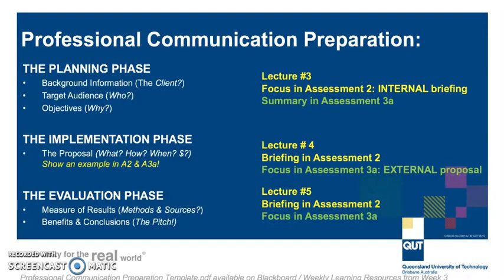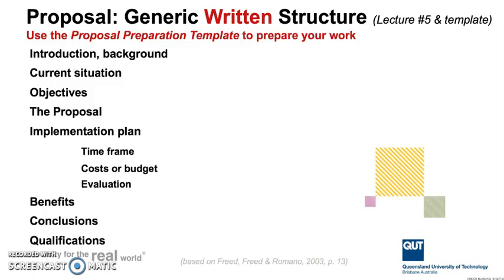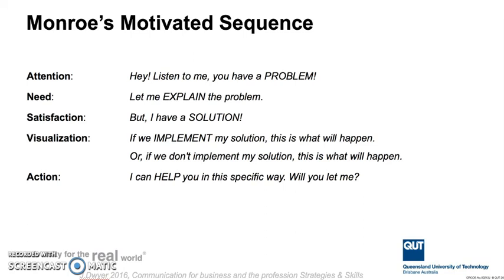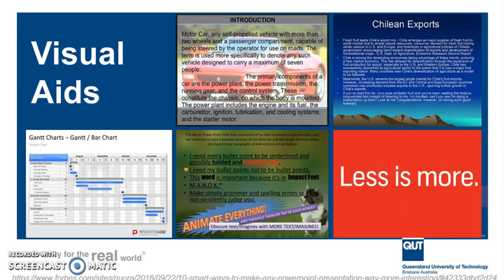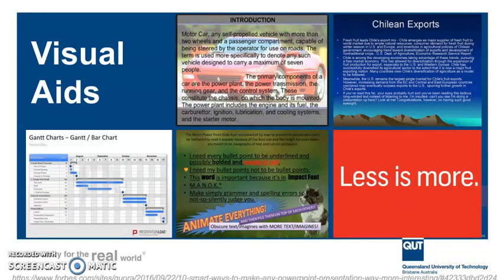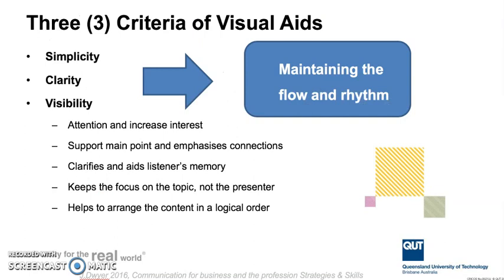Lecture #7: Part 2(4)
KCB205 Lecture #7: Oral Communication
Part 2: Develop and Design a Professional Presentation